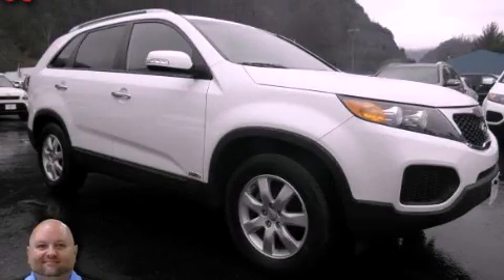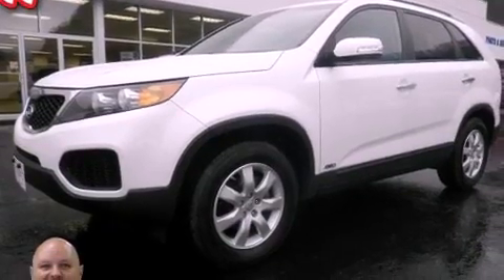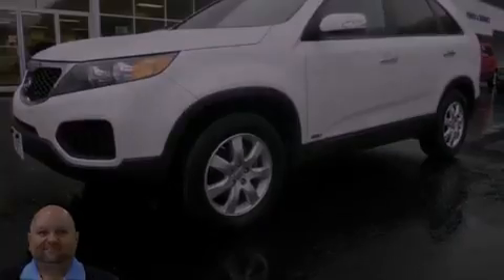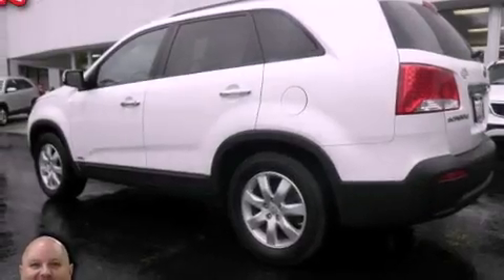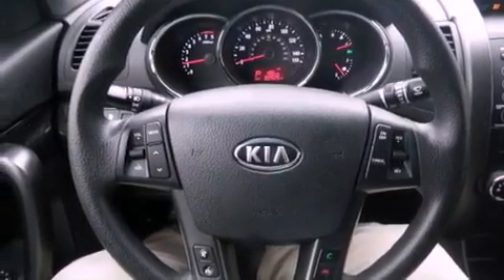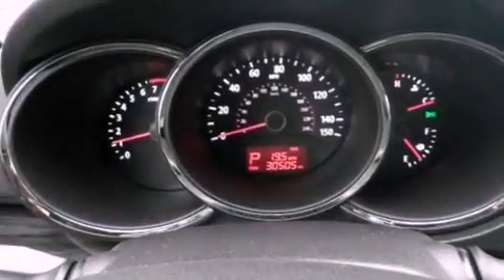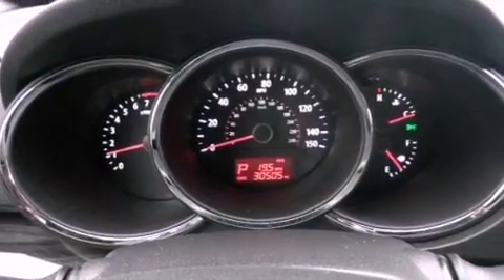Used 2012 Kia Sorento Pikeville KY 41501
Year : 2012
 Make : Kia
 Model : Sorento
 Engine : 6 Cylinder, 3.5L, 272.0 Horsepower
 Trans . : 6-speed automatic transmission w/OD, Sportmatic
 Exterior : White
 Miles : 28,620
 Interior : CHARCOAL